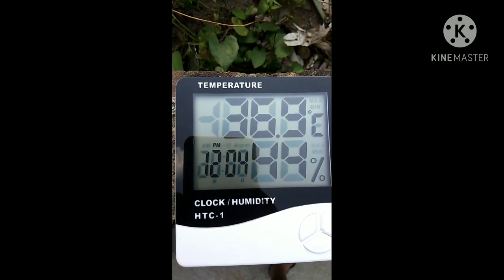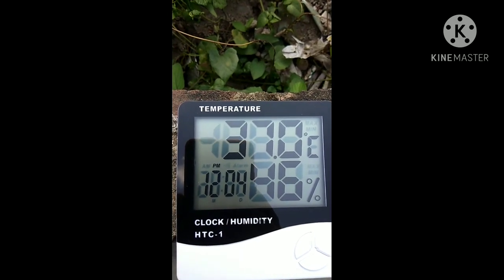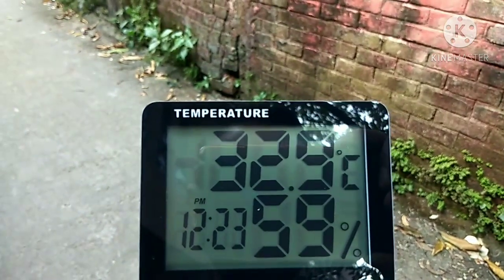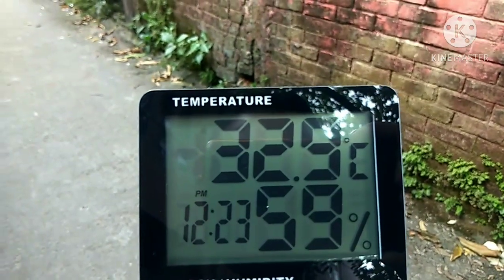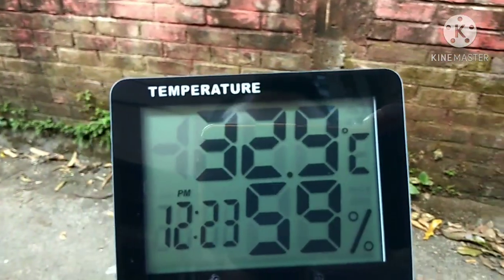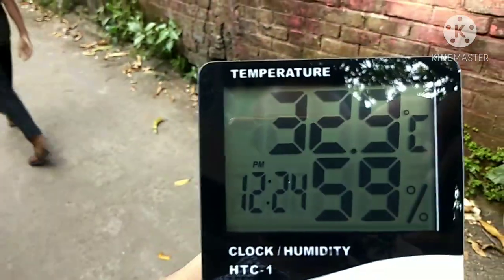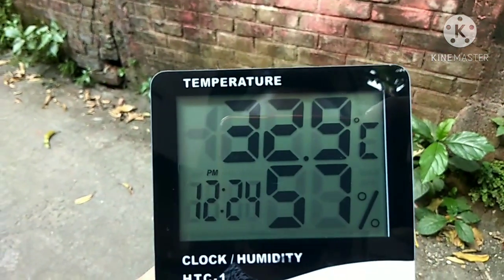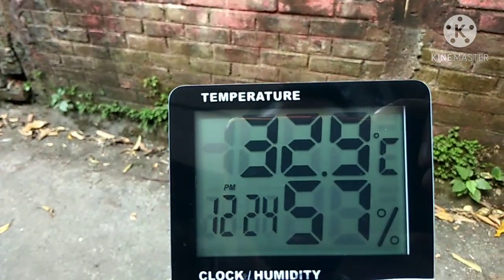Significance of tree cover || Why we should invest in trees